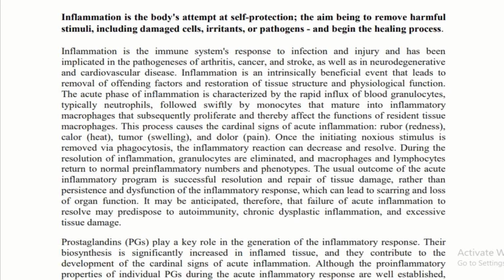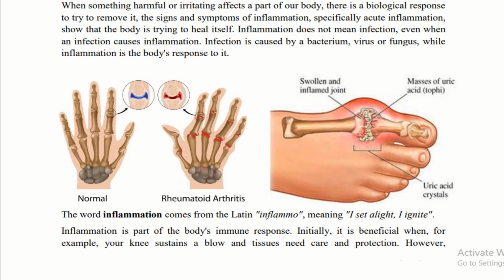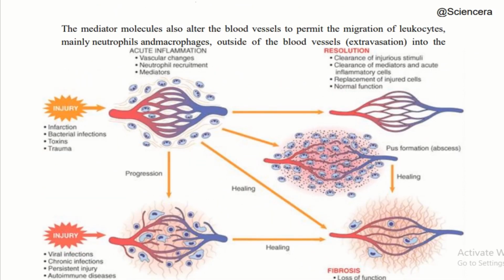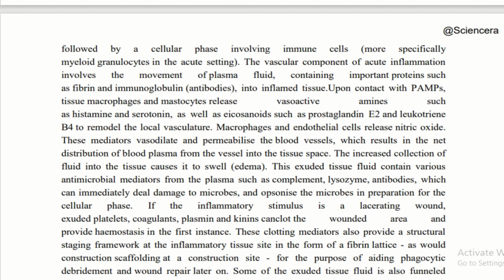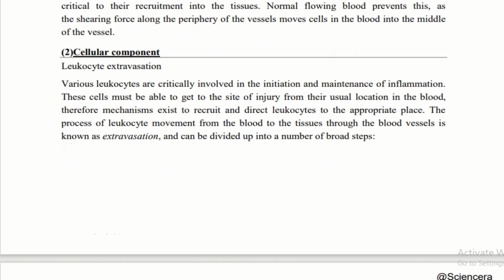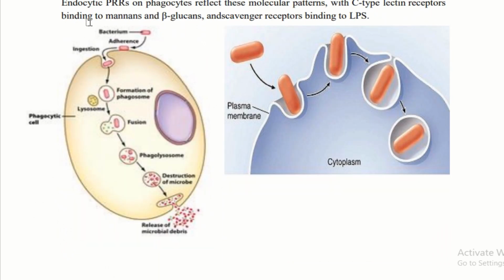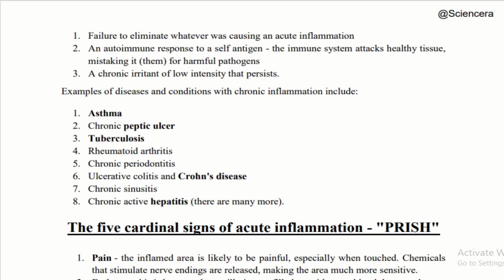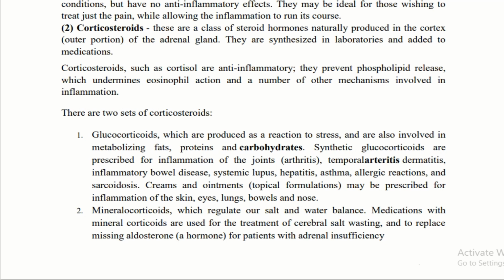Mastering Inflammation Pharmacology: Understanding the Mechanisms and Treatments - Sciencera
Inflammation is a complex biological response to harmful stimuli, which can be triggered by a wide range of factors such as infection, injury, or chronic diseases. In this video, we will dive into the pharmacology of inflammation, exploring the mechanisms involved in the inflammatory response and the medications used to manage it.

From non-steroidal anti-inflammatory drugs (NSAIDs) to corticosteroids, we will examine the different types of medications available, their mechanisms of action, and potential side effects. We will also discuss the implications of inflammation pharmacology in different clinical settings, such as rheumatoid arthritis, inflammatory bowel disease, and asthma.

By the end of this video, you will have a comprehensive understanding of inflammation pharmacology and its clinical relevance, enabling you to better manage patients with inflammatory conditions.